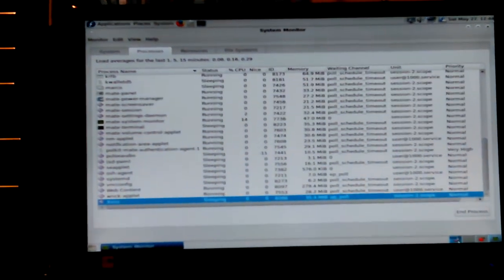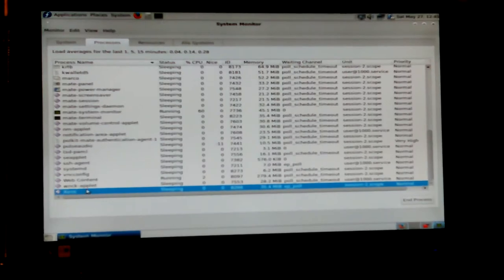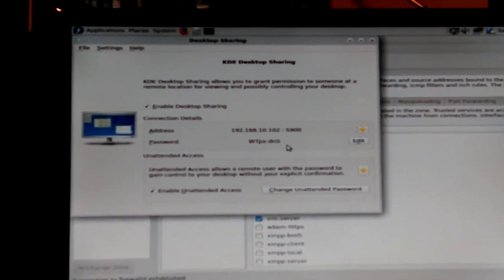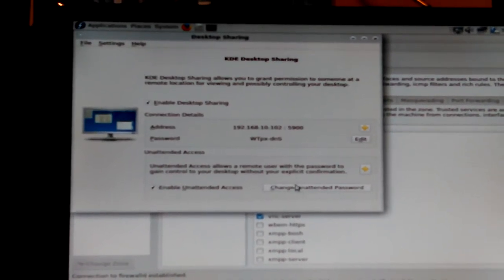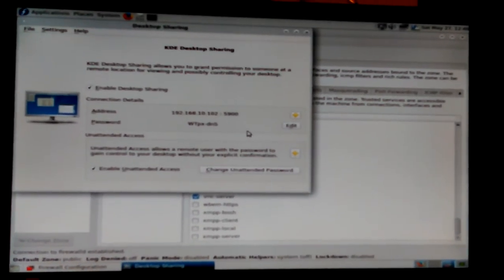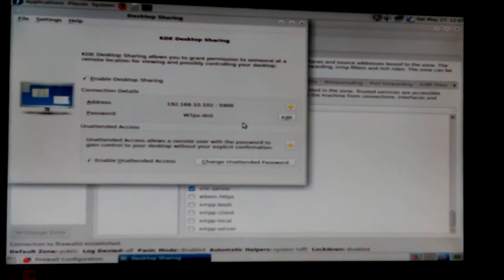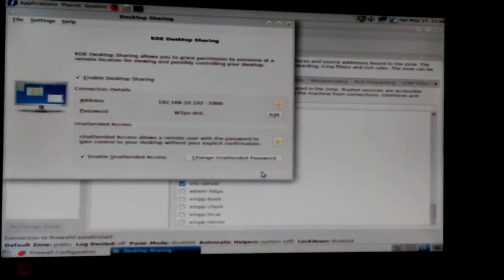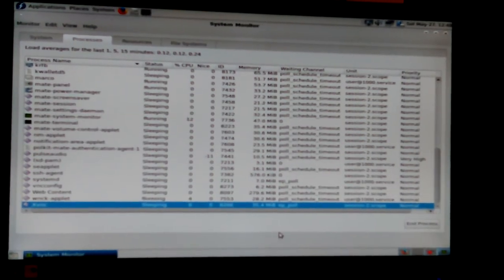Don Fedora 25 Linux Mate Desktop Part10 Setting Up Vino Tiger VNC Servers Krfb GUI Working Kind of